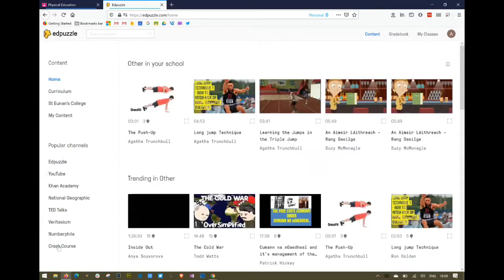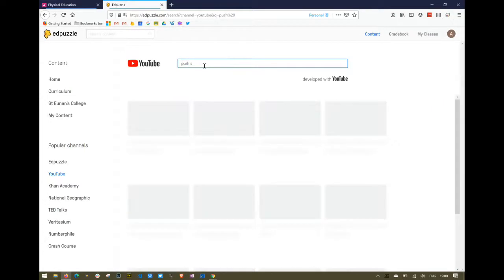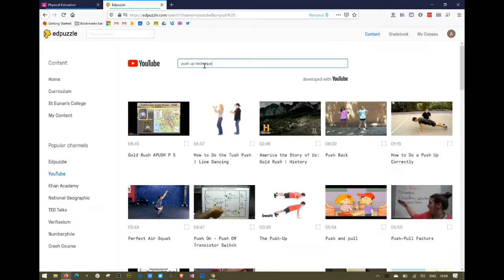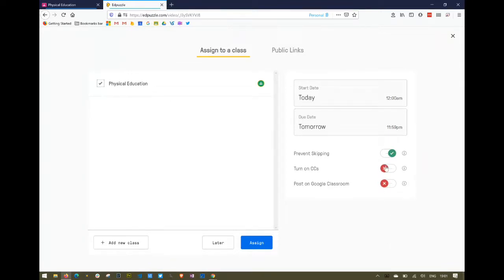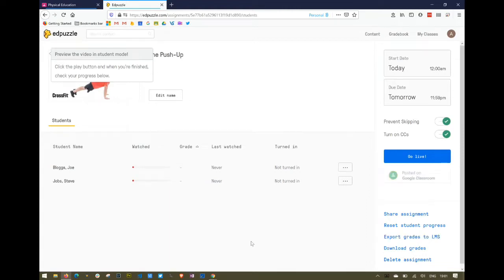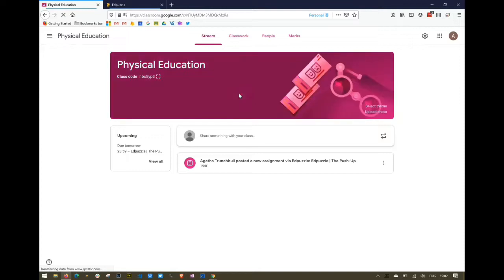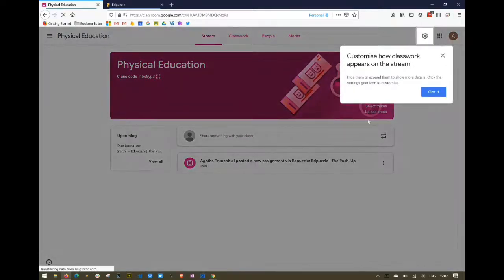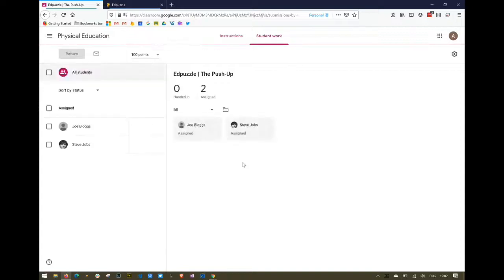03 EdPuzzle - Assigning your first Video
Google Classroom and EdPuzzle Tutorial